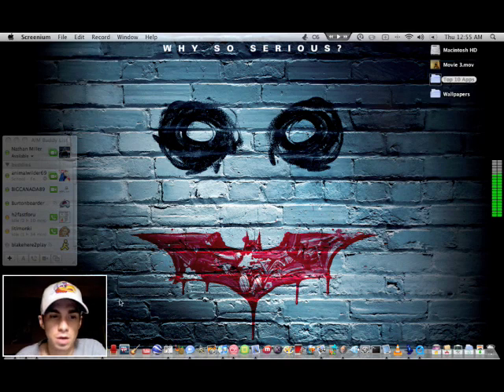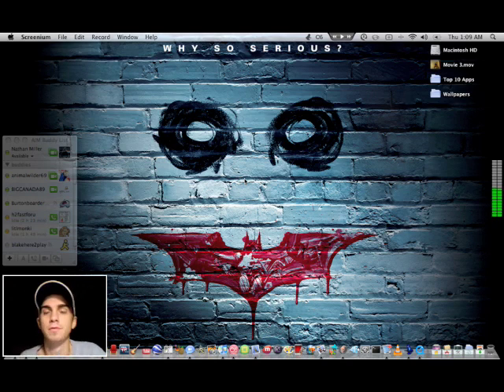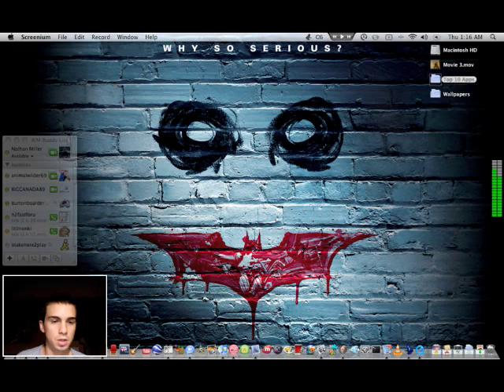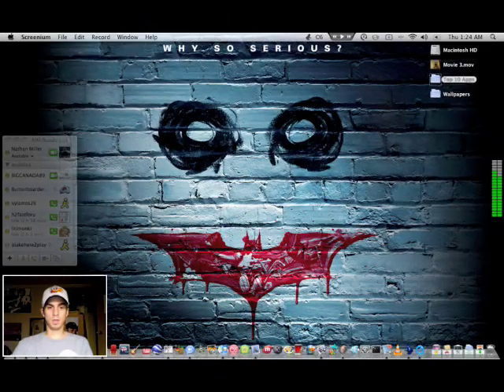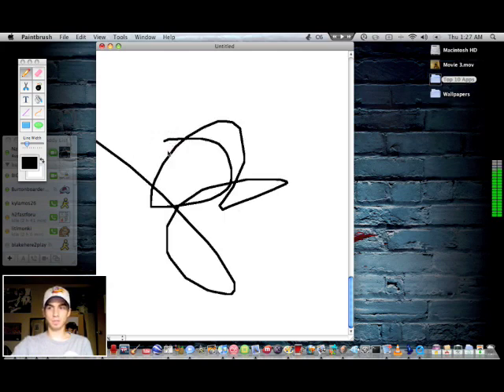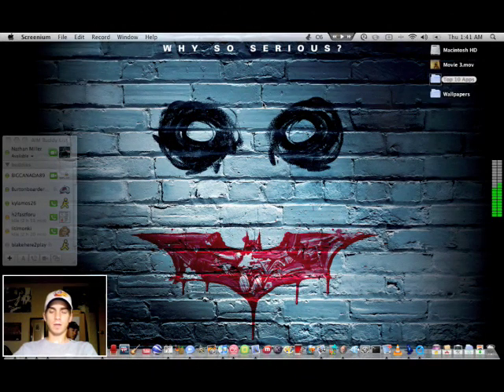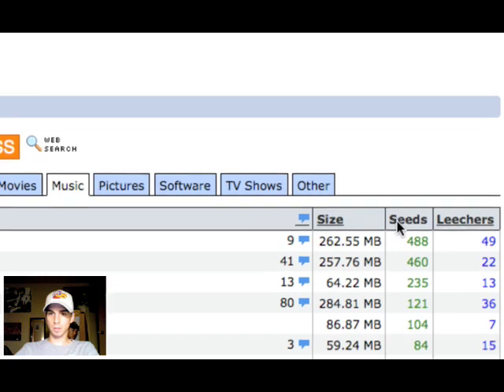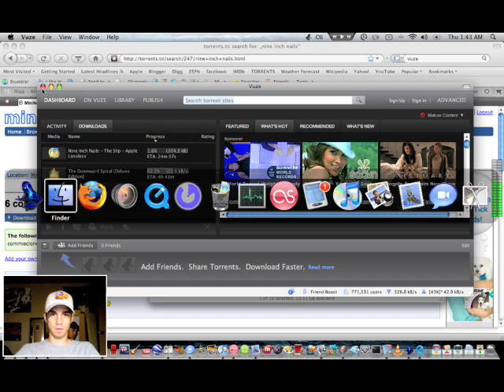My Top 9 Mac Apps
A video of my top 9 recommended applications for Mac OS X.